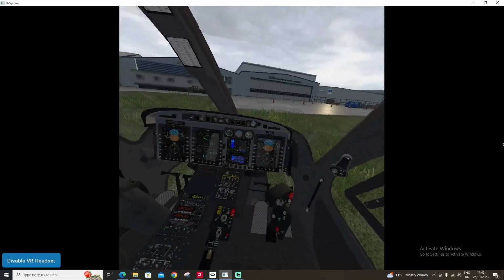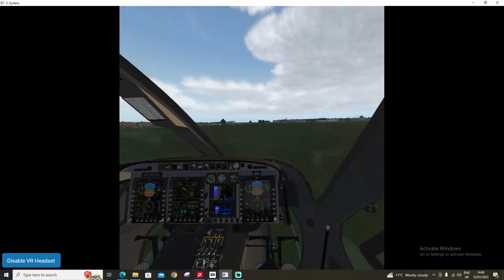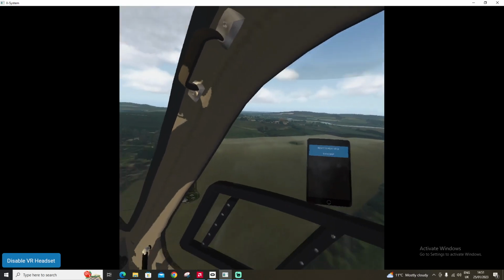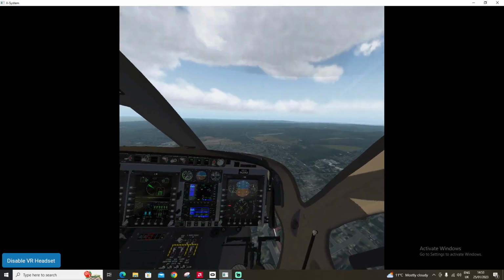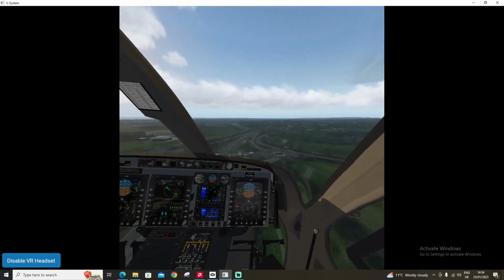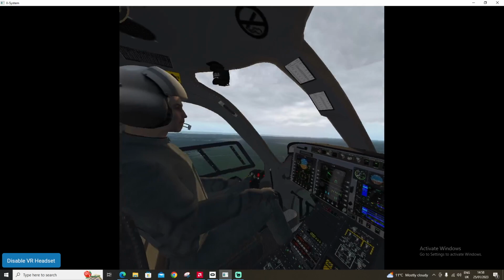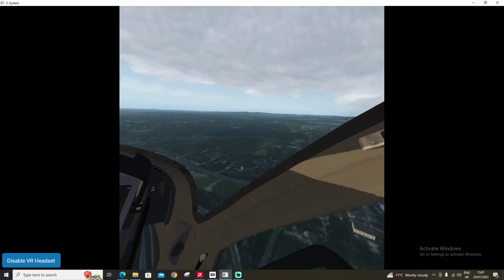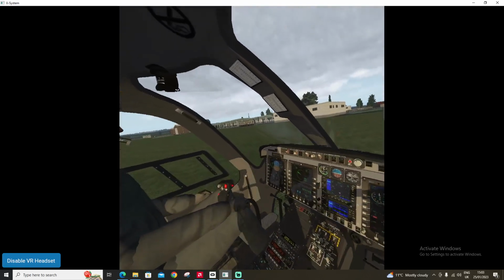Lady Colin Campbell's house.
Flying from Shoreham to Goodwood in the Bell 429 helicopter can we find Lady Colin Campbell's house on the way at Goring castle?
These videos are for public debate, satire and entertainment purposes. This is my subjective opinion based on the facts that I have been presented with. I advice you to do your own research and draw your own conclusions.